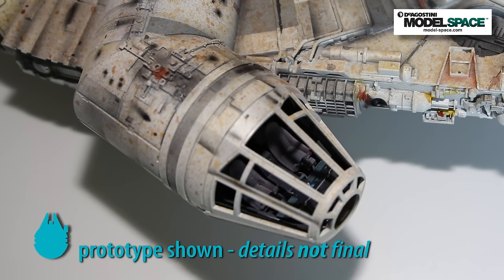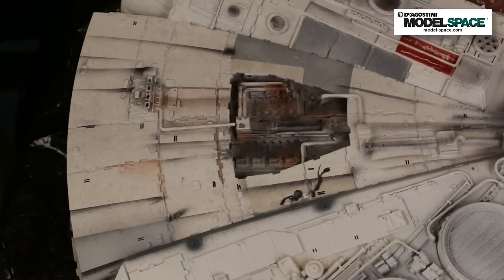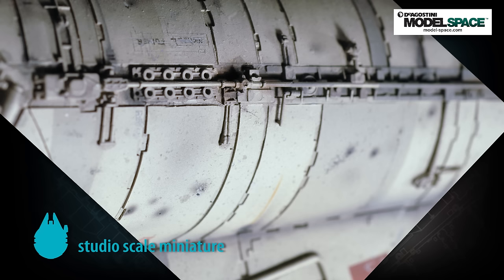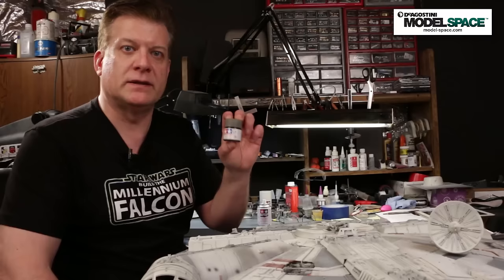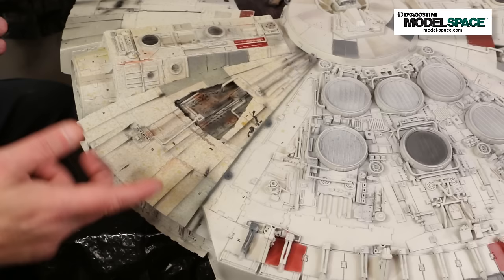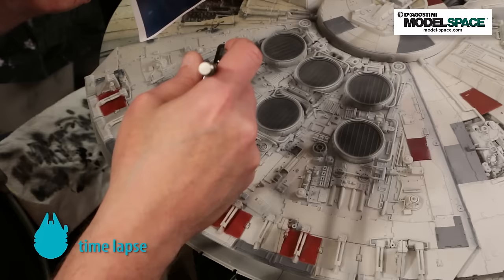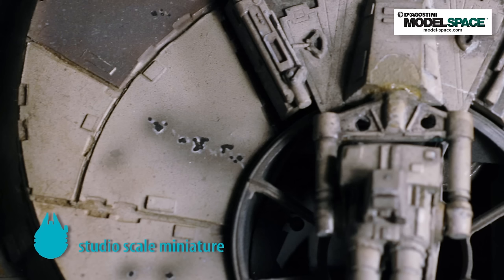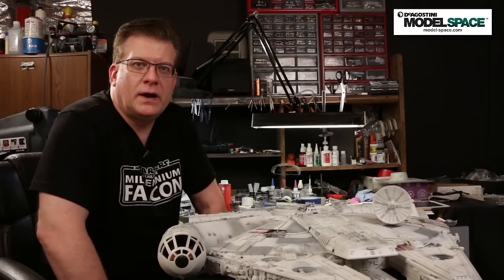Part 4 - Painting the De Agostini Millennium Falcon Scale Model with Steve Dymszo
Part 4 of the Paint the Millennium Falcon series with Steve Dymszo. De Agostini Build the Millennium Falcon 1:1 scale model replica.